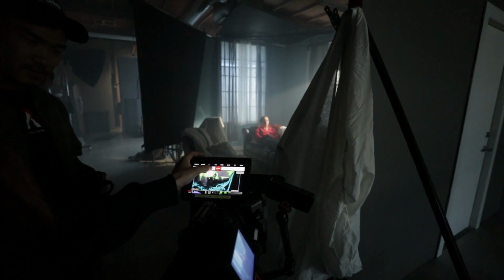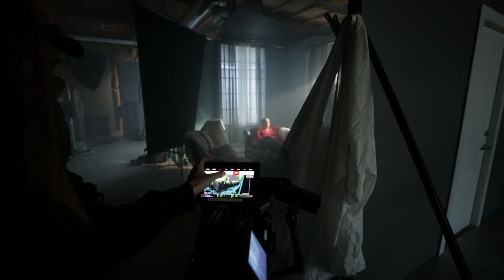Cinematic Lighting 101 | Recreating Daylight Interiors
When shooting a day interior over the course of a long day, the natural light will not provide you with the consistent lighting you need for your scene. Therefore, being able to recreate daylight is an extremely important skill that every cinematographer needs to have. Director of Photography Megan Stacey teaches us two ways to recreate cinematic daylight in a studio environment, while also discussing 4 important tips.

You may not always have the ability or resources to manipulate real daylight to fit your scene, so recreating daylight in a studio environment is a common technique in filmmaking. This gives you the ultimate control over your light, allowing you to create stunning cinematography, without having to chase the sun. You can do everything from creating large ambient light sources, to hard lights to mimic the sun. Recreating daylight interiors in a studio will give you the ability to finesse the cinematic depth and visual interest in your films.

The four concepts Megan discusses in this video include quality of light, color of light, window treatments, and direction of light. Megan uses these factors in two different scenes to create stylistic lighting for both a moody, rainy scene and a calm, sunlit scene.

Once you master daylight recreation you will have another tool to create cinematic images. The limitations of your shoot may not always give you the ability to shoot a daylight interior during the day. You'll learn how to achieve absolute control over your image, and create cinematic masterpieces.